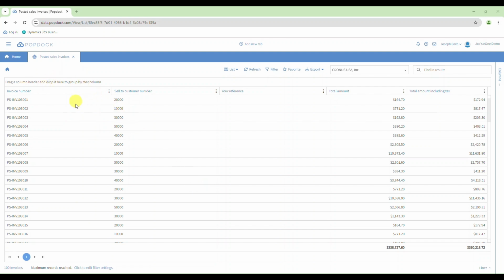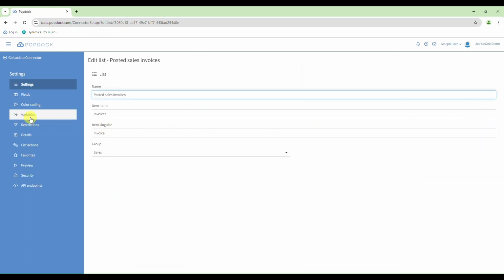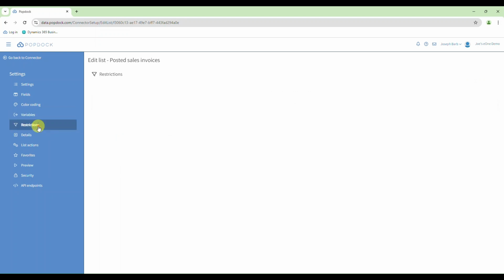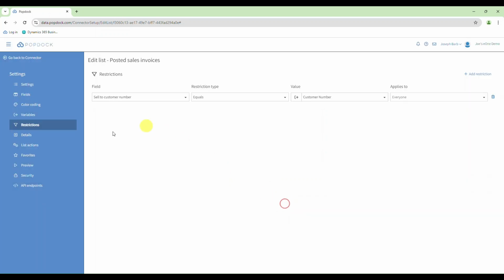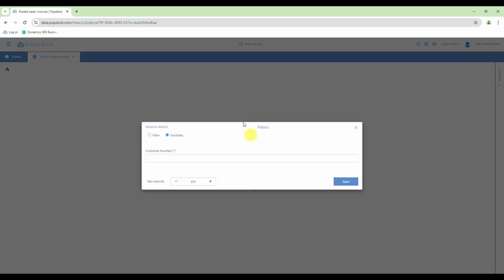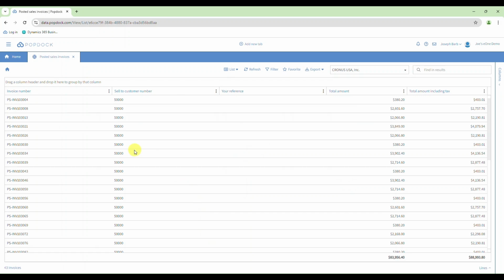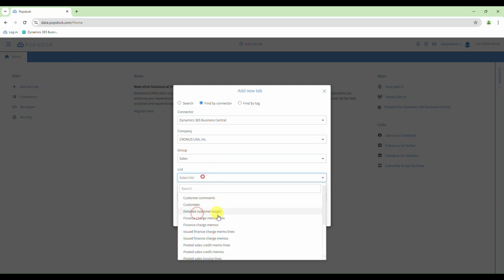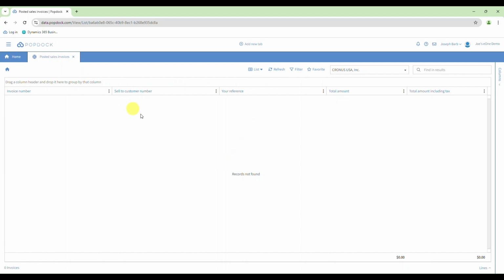Adding a User Variable to a List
In this video, Joe will show you how to add a user variable to a list. This will allow your users to enter a value right away to allow the query to run, saving you time when finding the value on a list.